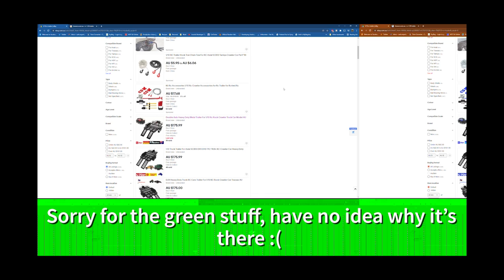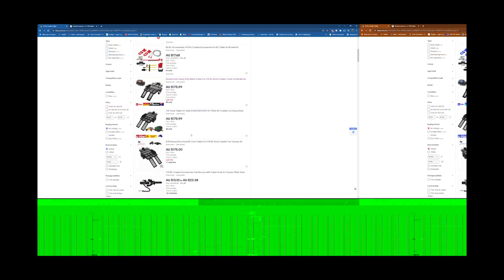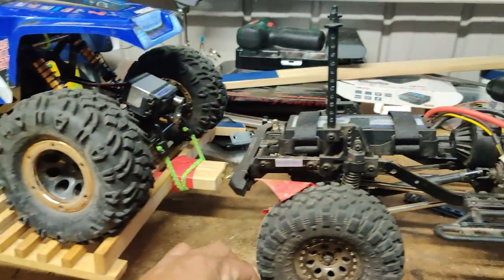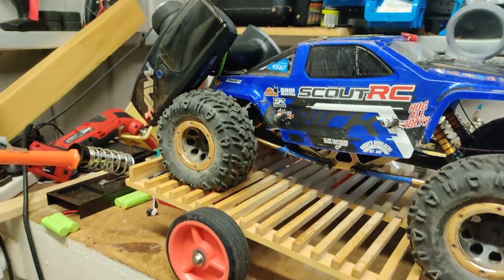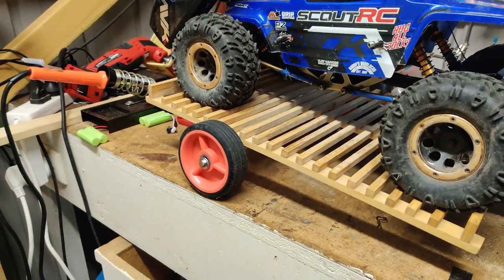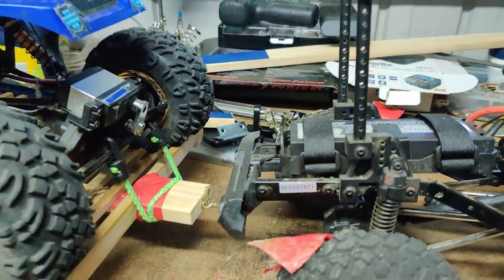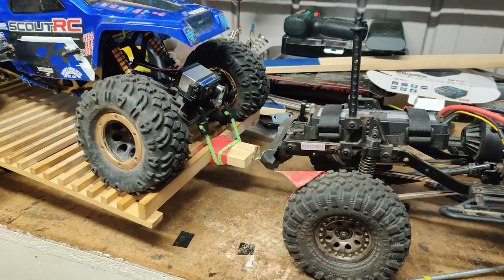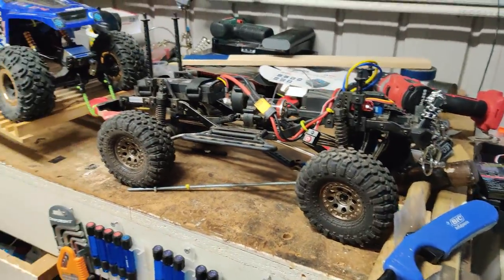Mostly recycled RC trailer - the home made trailer for 1/10 RC cars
So i couldn't get myself to spend tons of cash on a pre-made trailer. So i thought i'd make one from things that are lying around (and some new bits!)

This is the first version, which i plan to improve on! and ill try to take you guys on the journey as it develops.

See how it performs on rough(ish) terrain being pulled by the amazing RGT 86100 V2 and a quick bash on the cobbled together brushless maverick scout